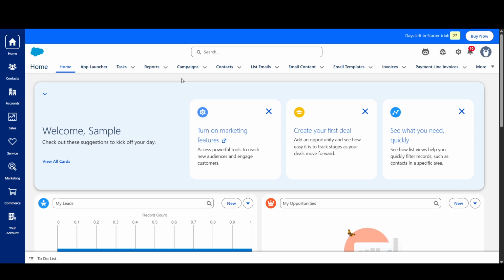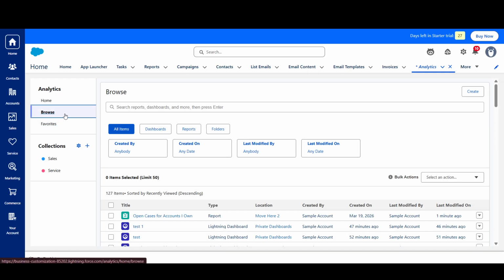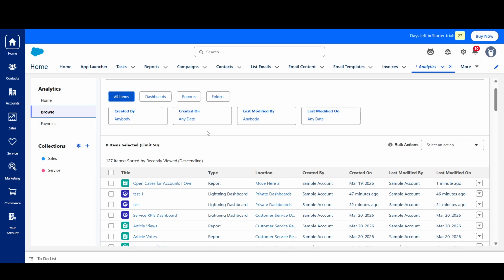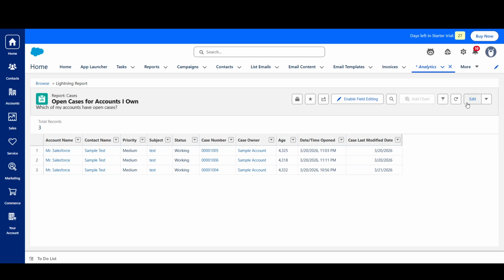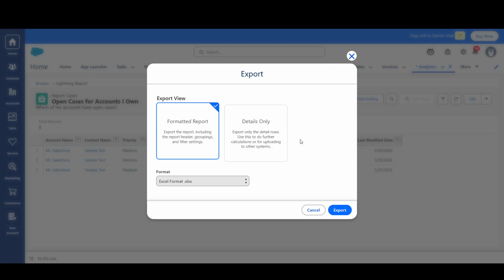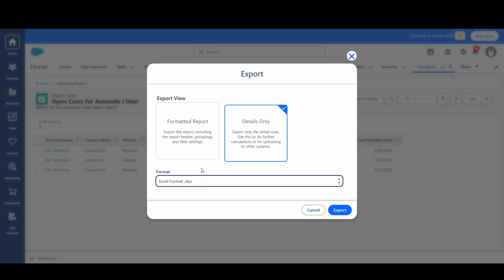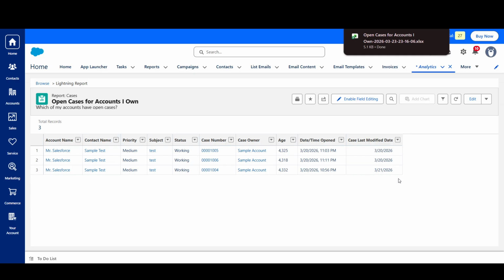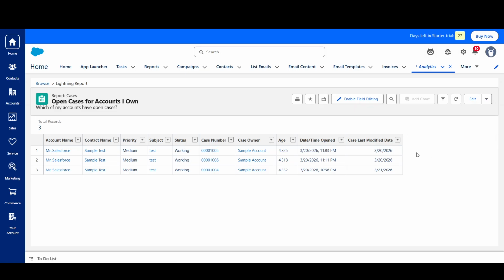How to Export Data from Salesforce to Excel [QUICK TUTORIAL]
How to Export Data from Salesforce to Excel

Learn how to easily export data from Salesforce to Excel. This tutorial covers exporting reports, lists, and custom data extracts for analysis and reporting.